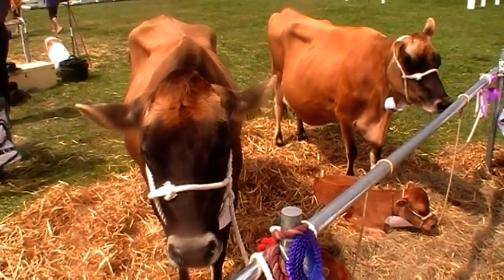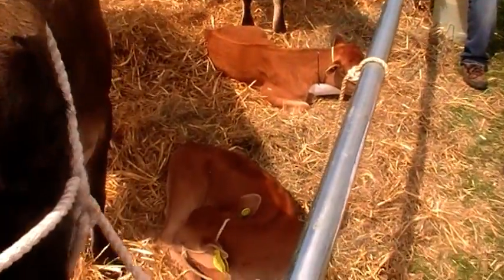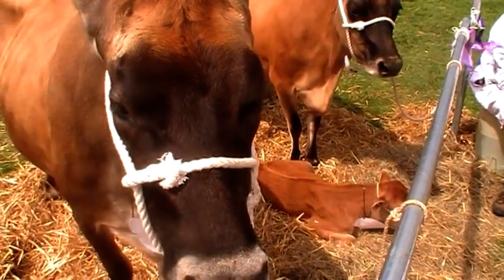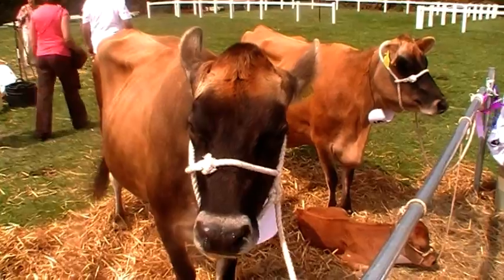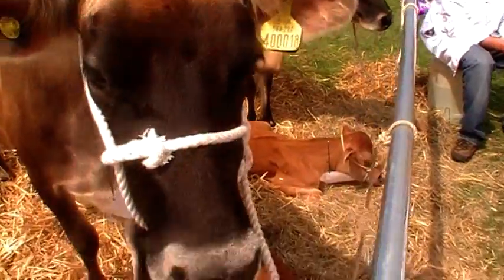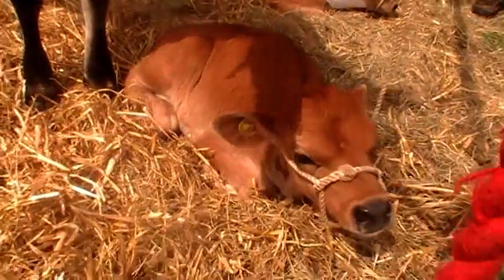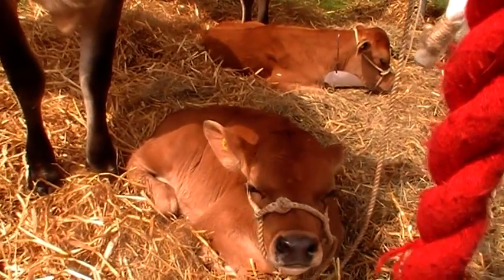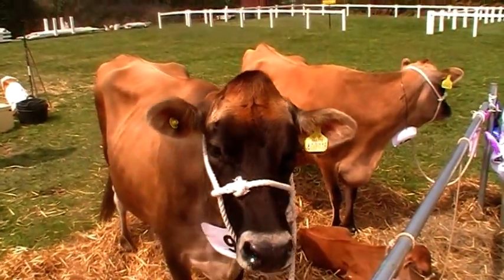Jersey Cow & Calf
Jerseys are smaller milking cows with distinctive black noses and faces. Low milk production, but  higher butterfat percentage.